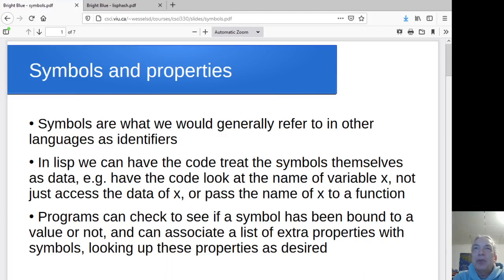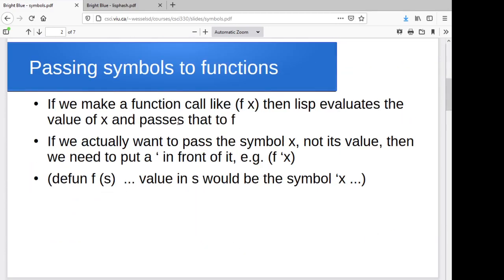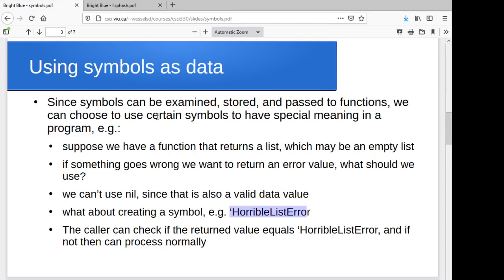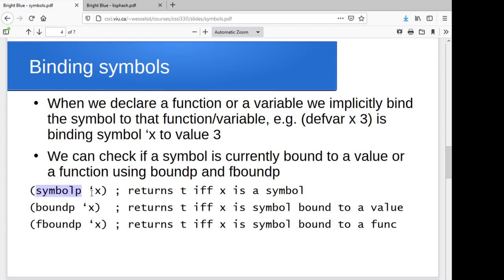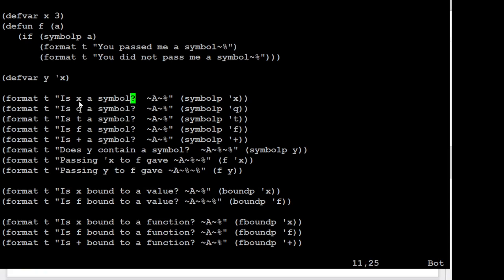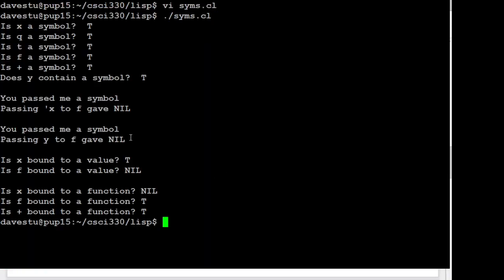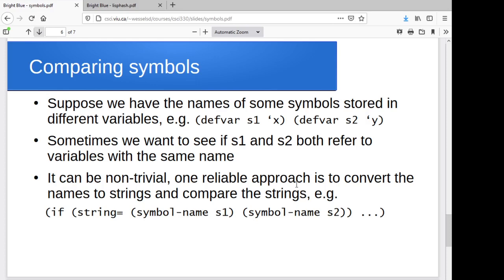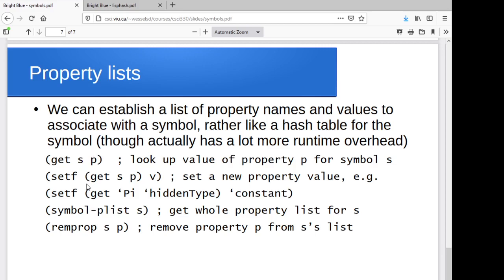Symbols in lisp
Here we consider symbols as a data type in (gnu) common lisp, and examine the use of symbolp, boundp, fboundp, makunbound, fmakunbound.  We also consider property lists associated with symbols, and the use of symbol-plist, get, and remprop.